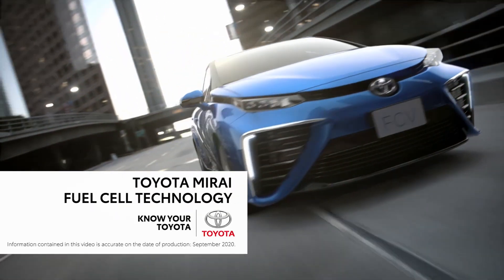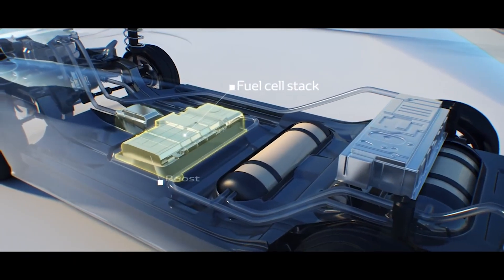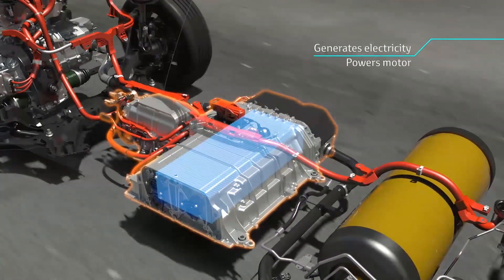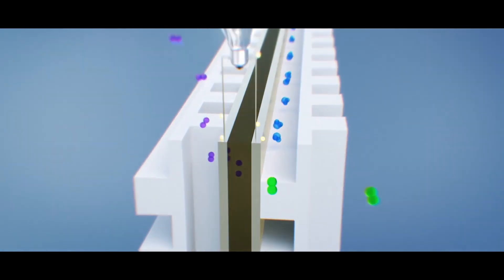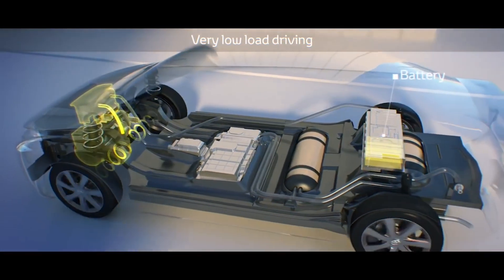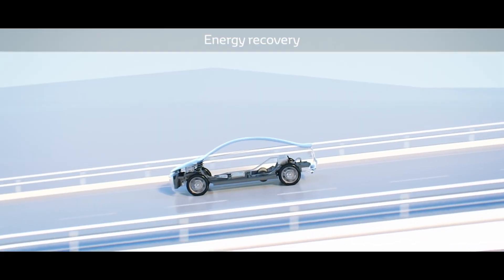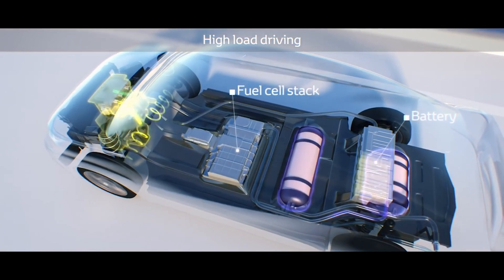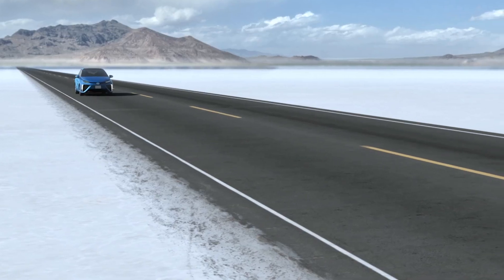Know Your Toyota | Mirai Fuel Cell Technology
The Toyota Mirai is a hydrogen fuel cell vehicle that is powered by a fuel cell stack. Hydrogen and Oxygen are combined within the fuel cell, which in-turn produces electricity and water.